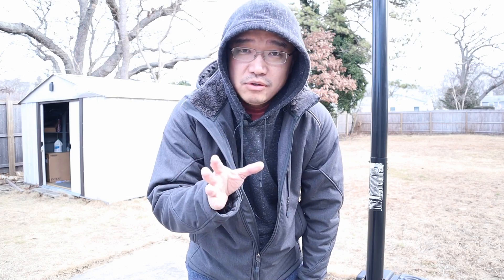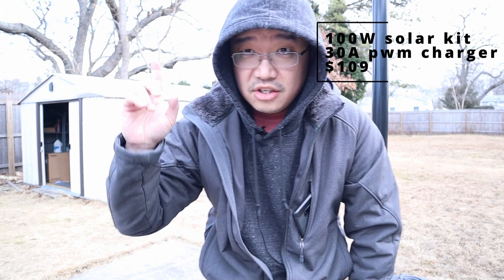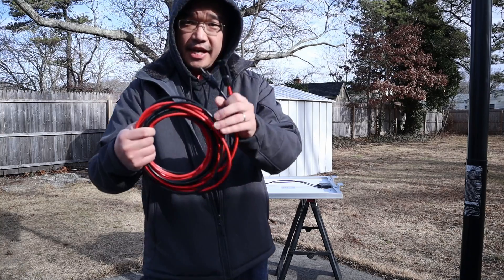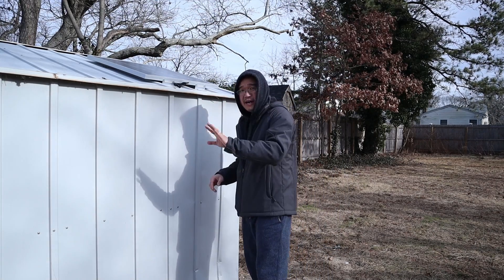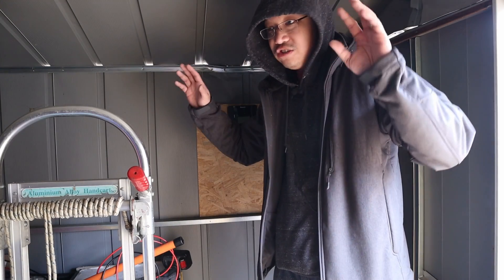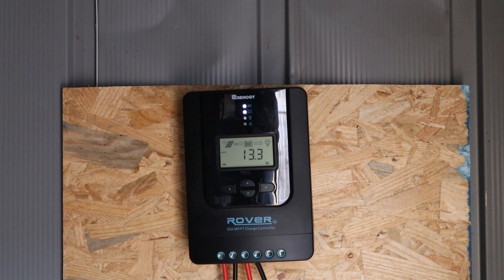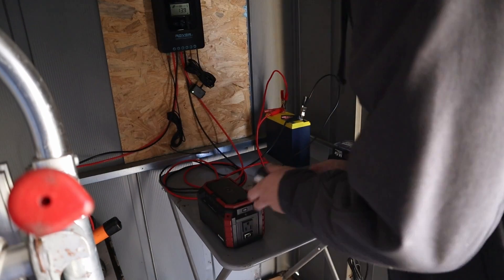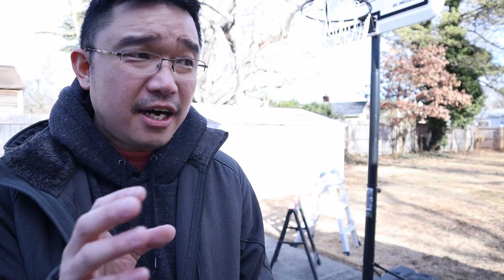My DIY Off-Grid Solar Shed Project Part 1 - Assembly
Installing my 100w off grid solar power on my shed, components that i used are very similar to what you would find on RV or boats. thanks for the view!

○○○ LINKS ○○○

renogy 20a

lifepo4 20ah

solar kit

○○○ SHOP ○○○